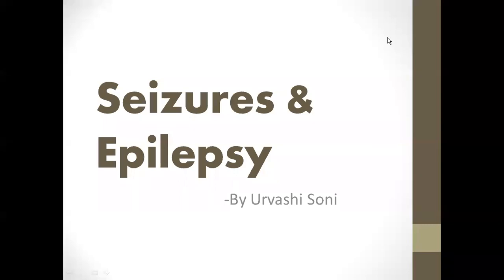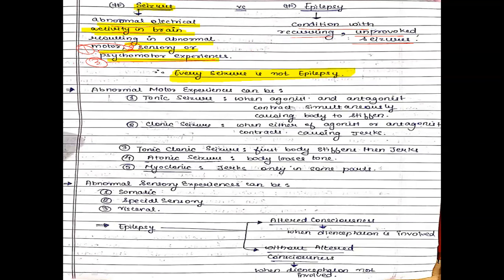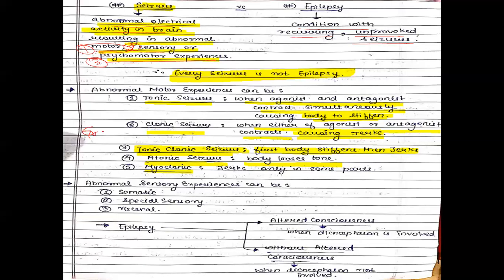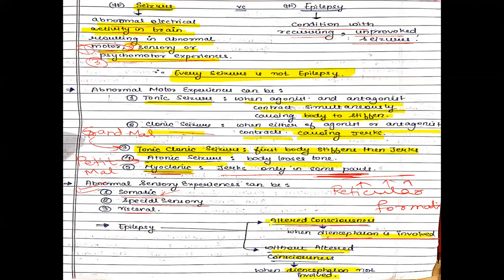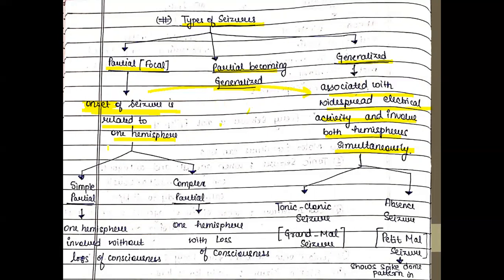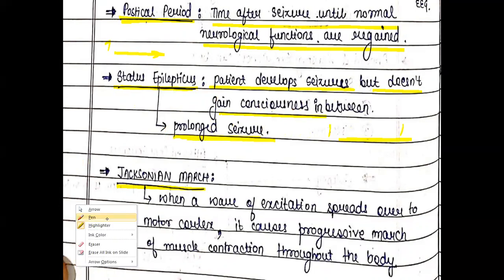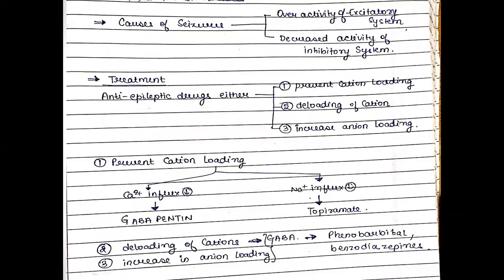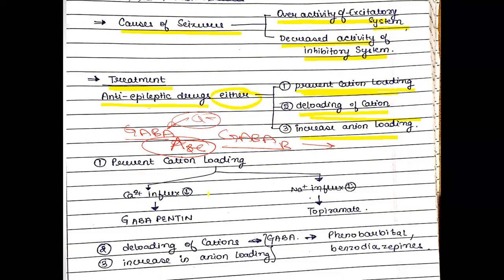Seizure And Epilepsy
The following video includes:
1)Difference between Seizure and Epilepsy
2)Types of Seizures and Epilepsy
3)Status Epilepticus
4)Physiology behind Treatment of Epilepsy